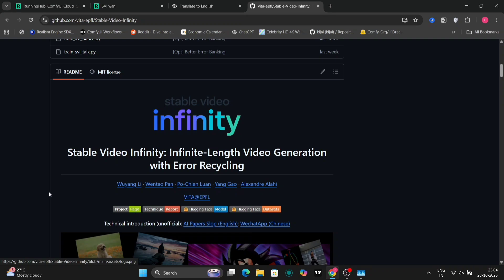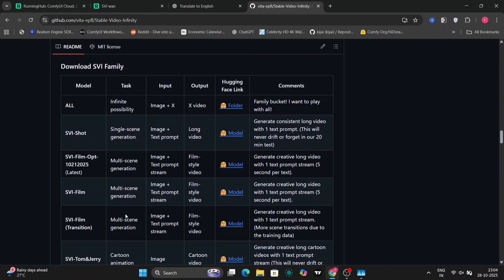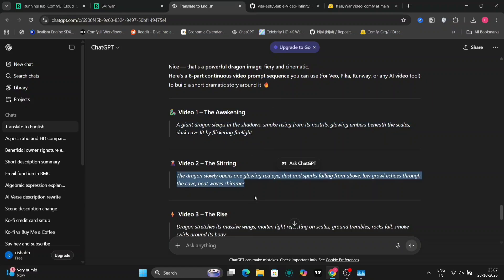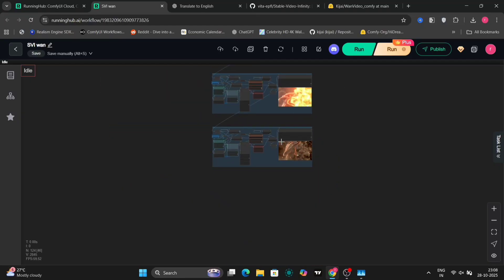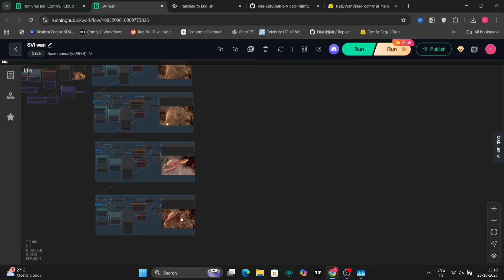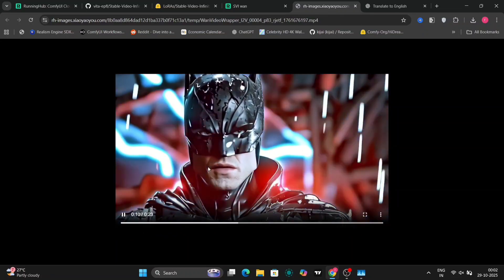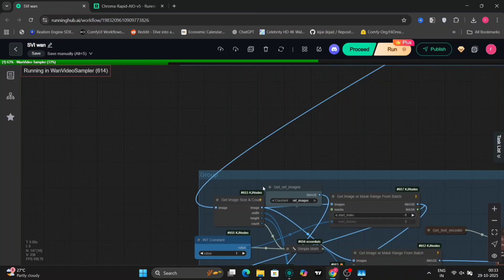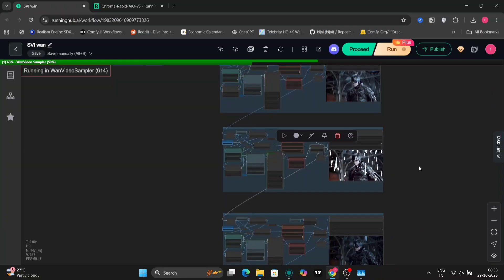Stable Video Infinity in ComfyUI — No Drift, Infinite AI Video Generation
Stable Video Infinity (SVI-Shot) is the latest open-source AI model designed to create infinite-length videos with no drift or flicker, all inside ComfyUI.
In this video, I’ll test it out, show you how it works, and find out if it truly delivers smooth, endless AI videos.

I’ll also briefly cover other SVI models and explain what makes the SVI-Shot model stand out for generating stable, long, and consistent AI videos directly from images.

If you’re into AI video generation, ComfyUI workflows, or just exploring the future of open-source video tools — this one’s worth watching.